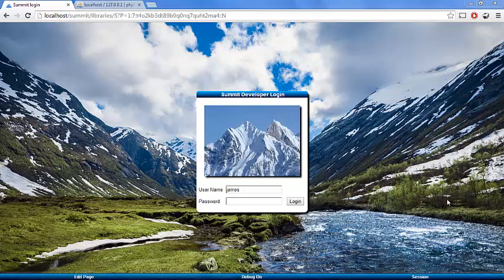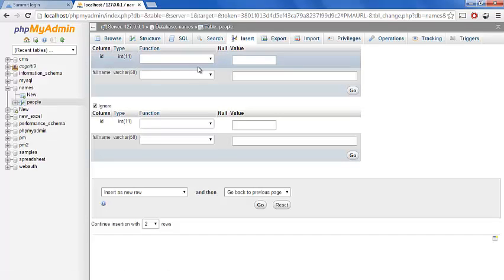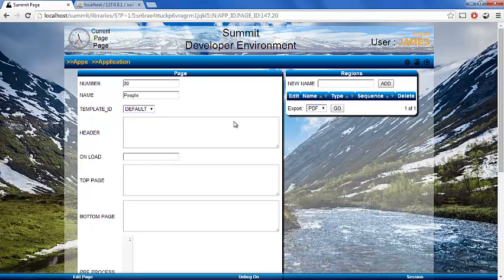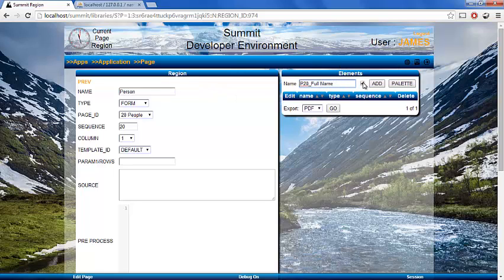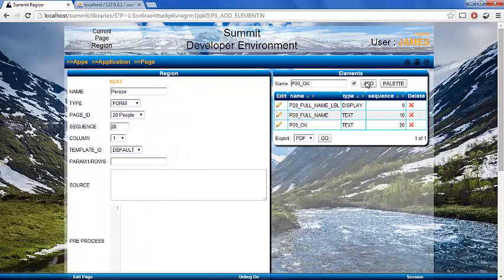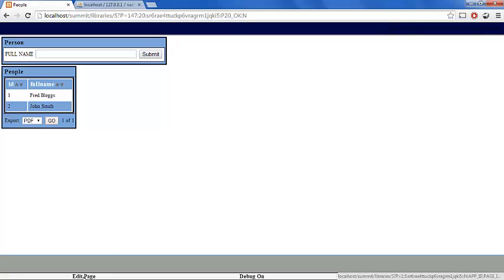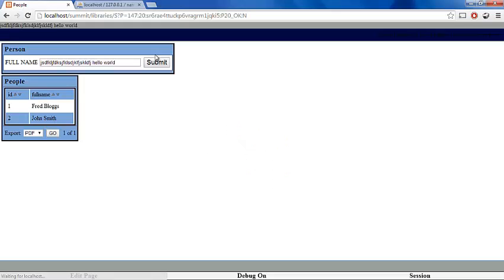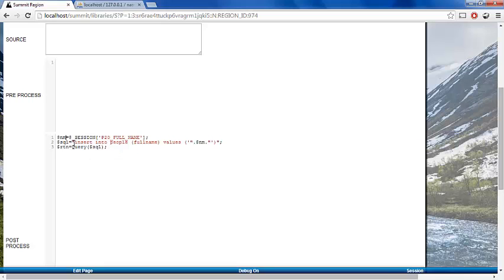From Scratch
Building an application from scratch